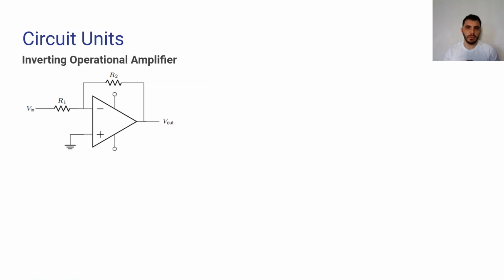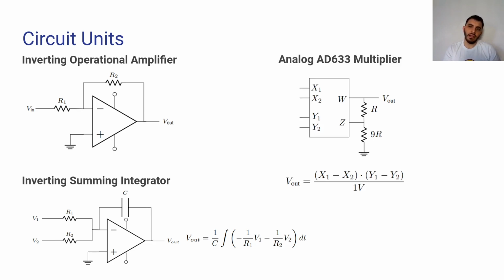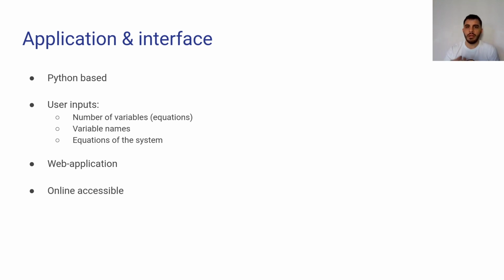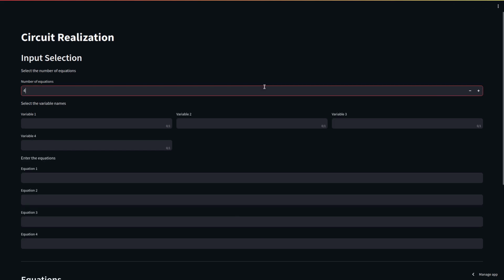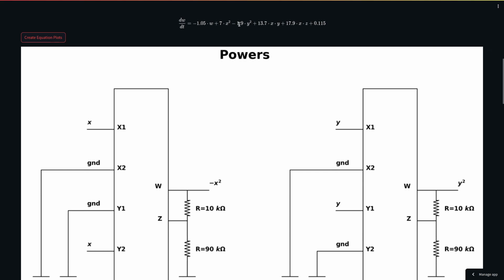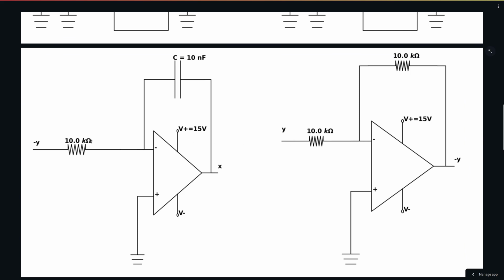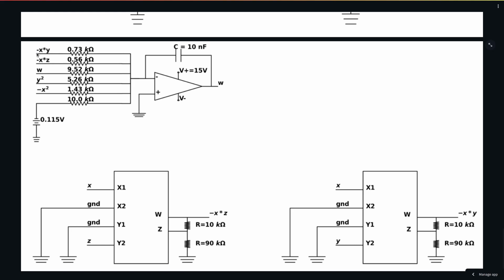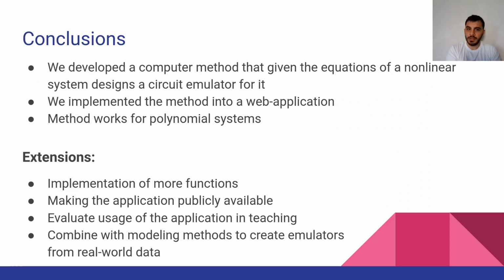Efficient Computer-Aided Designof Emulation Circuits for Nonlinear, Polynomial Systems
Contribution to the Days of Applied Nonlinearity and Complexity Conference

Presenter: Ioannis Kafetzis

Aristotle University of Thessaloniki (AUTH)
Greece